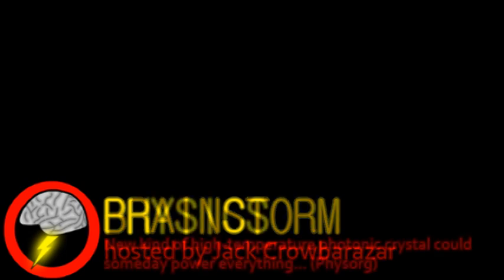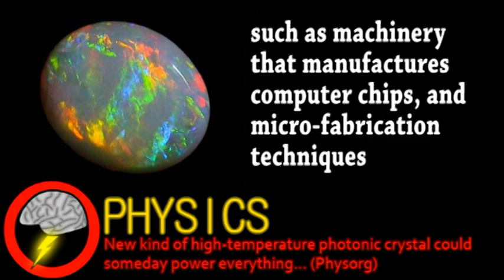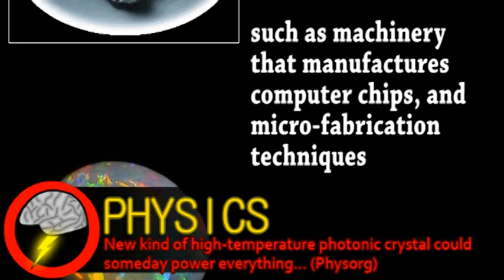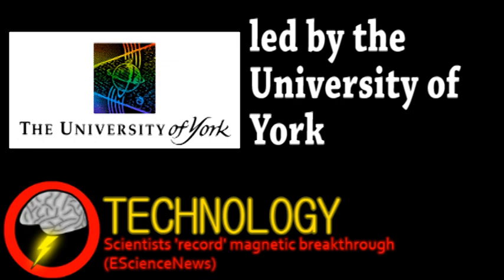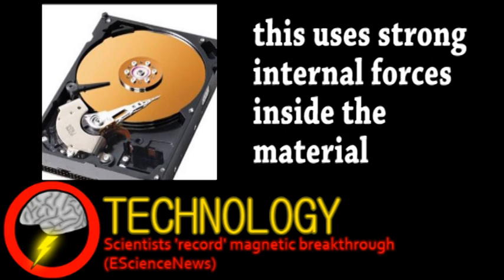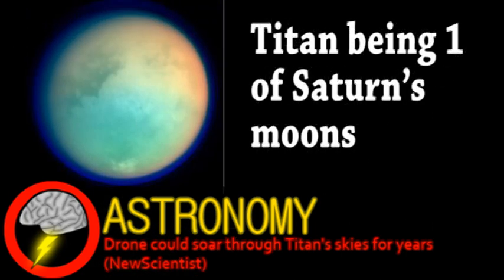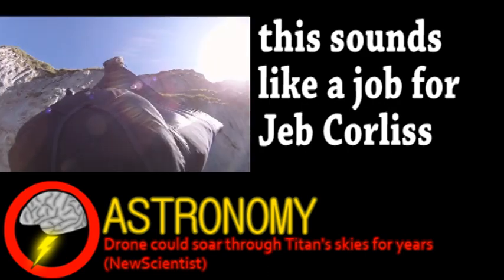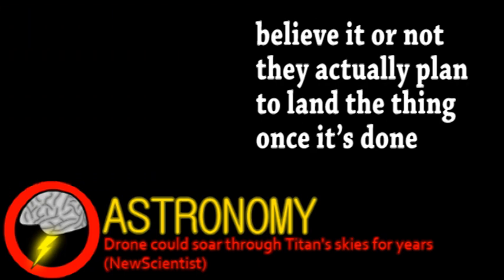Photonic Crystals As Power Storage (Brainstorm Ep48)